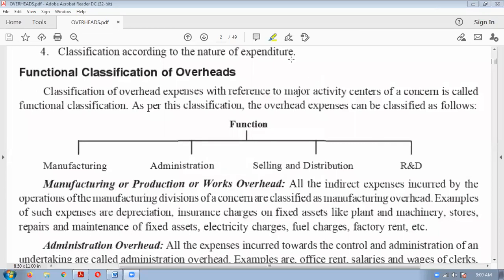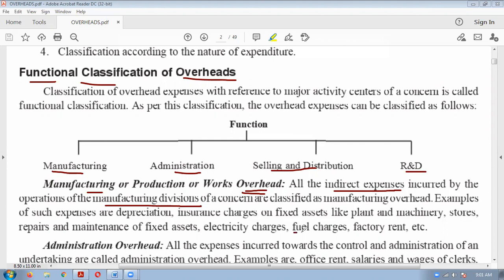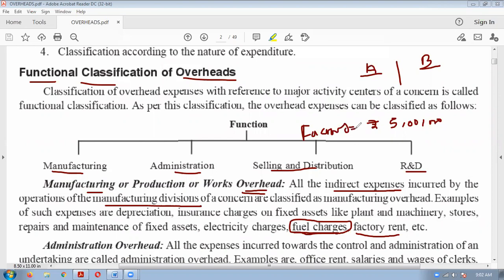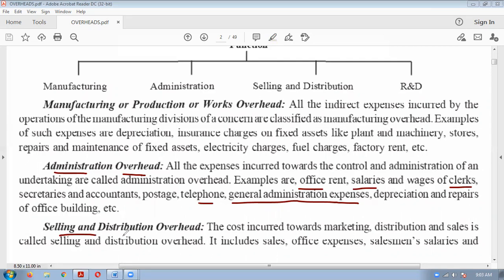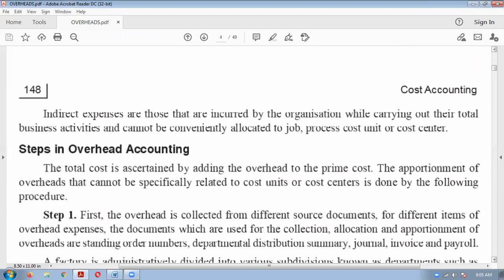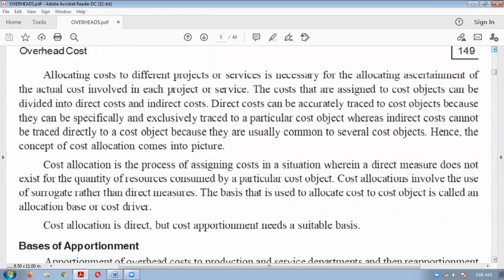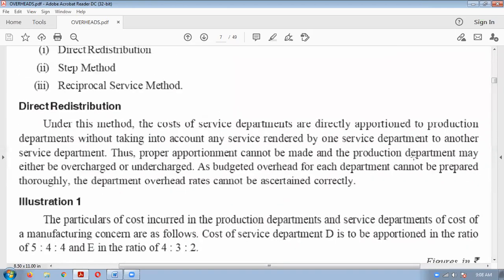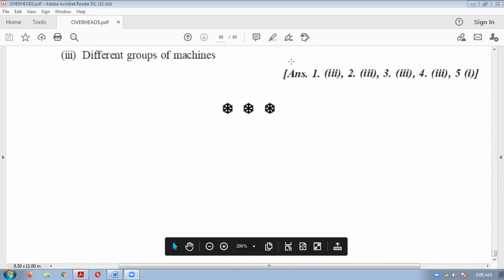Overheads 07 09 2019